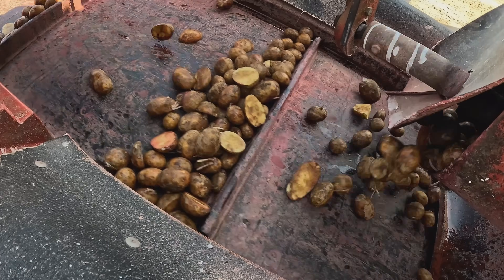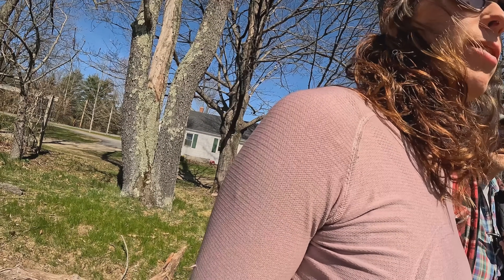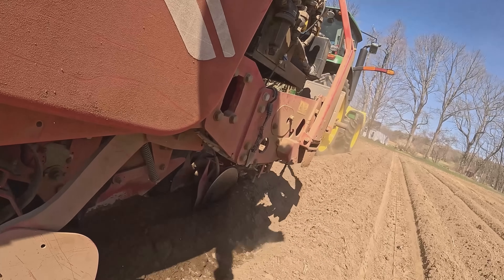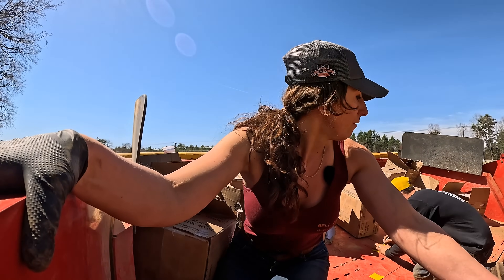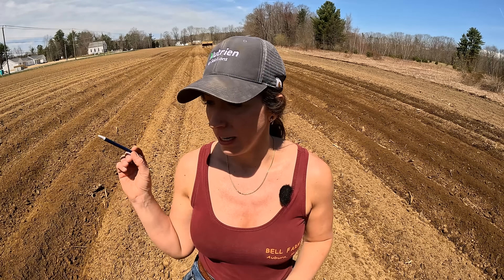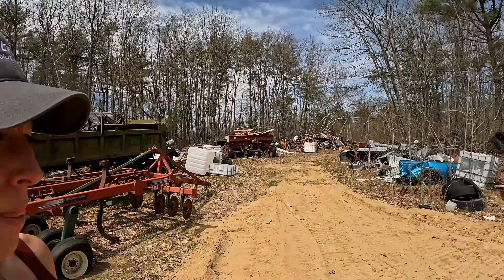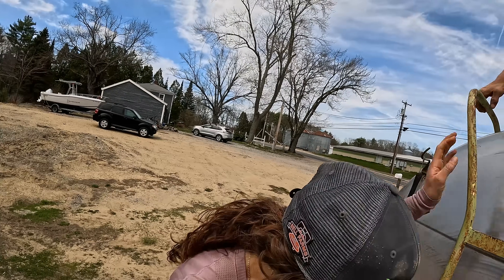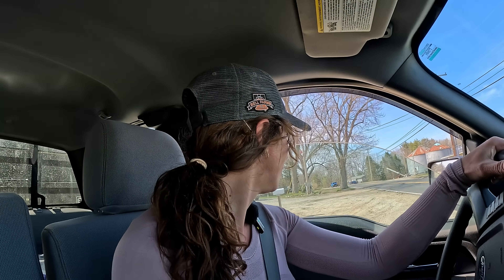New Potato Varieties- Seed Trial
We bring on some new potato varieties from the west coast as a seed trial. A surprise project pops up for me & Shane. Silly & Fun busy day.